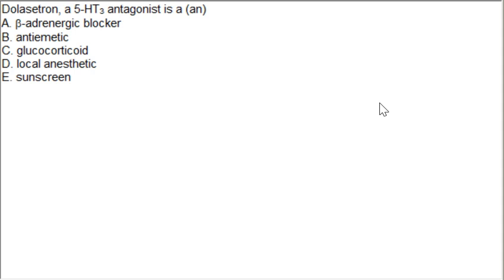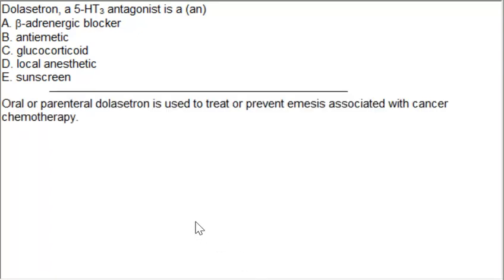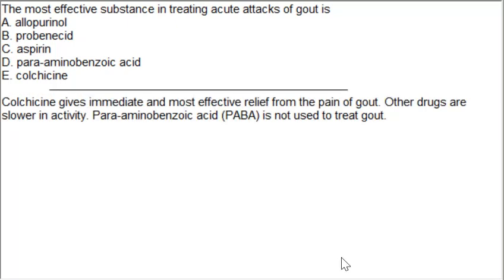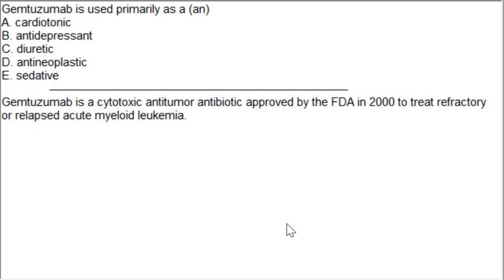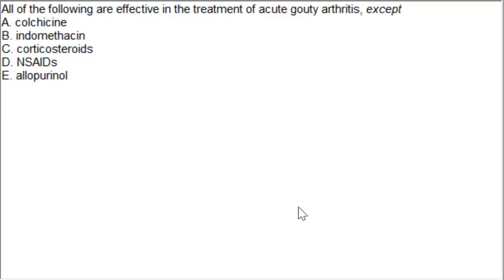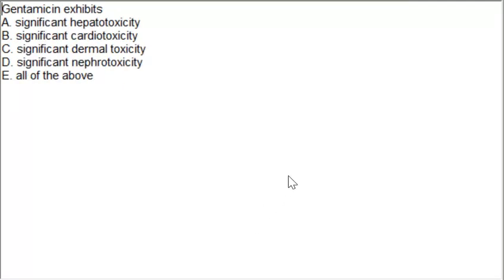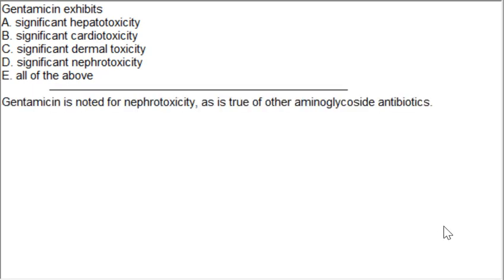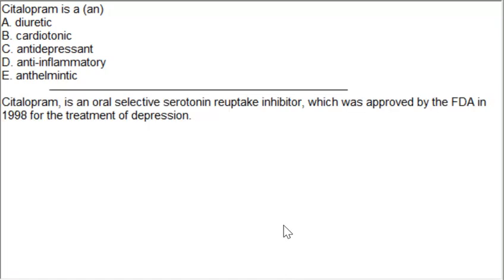pharmacology mcqs dolasetron colchicine gemtuzumab allopurinol